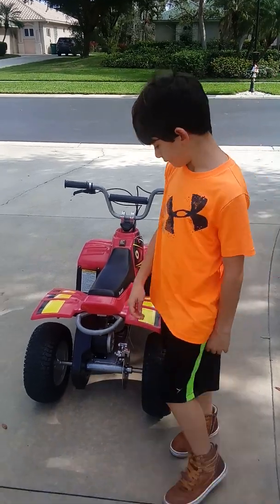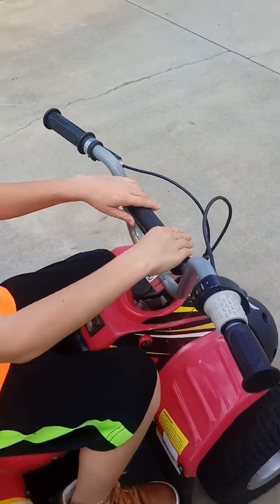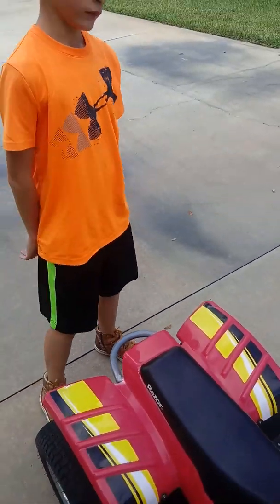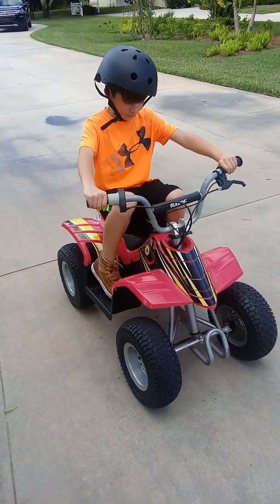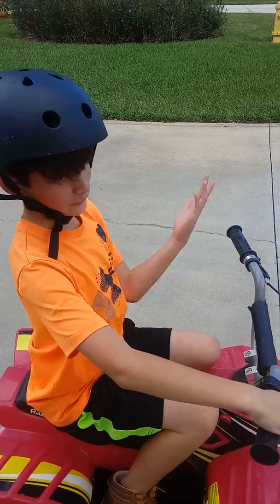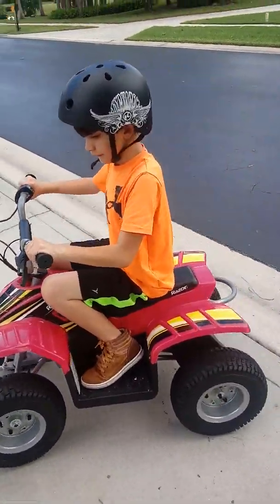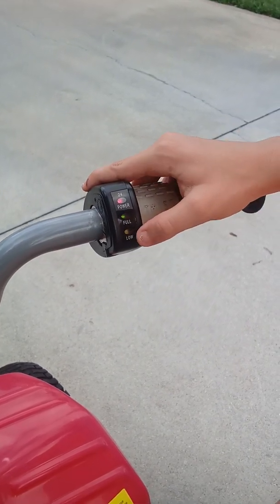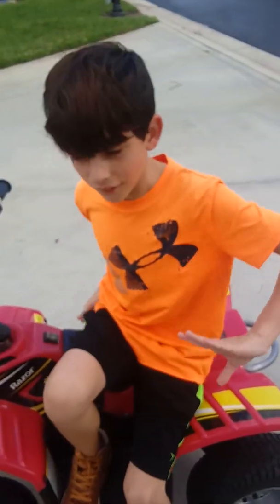My new razor atv! And review😀😀😄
This. Cool razor electric quad is rlly fun for kids